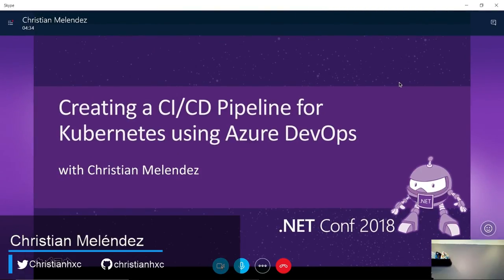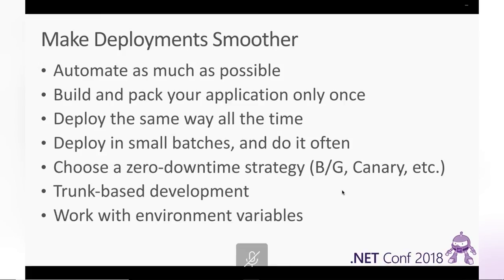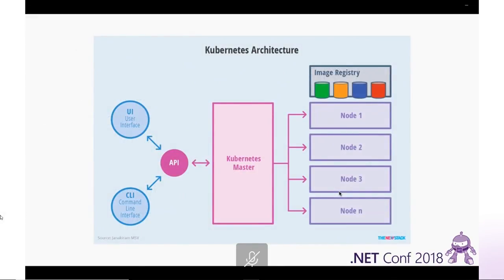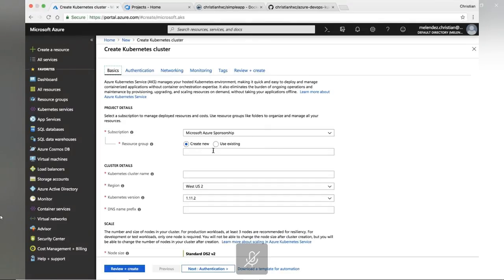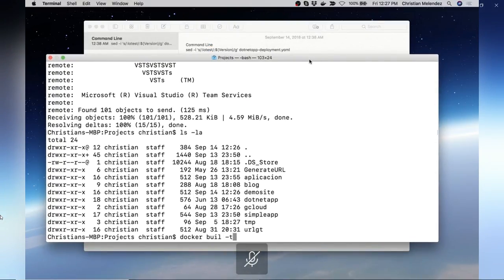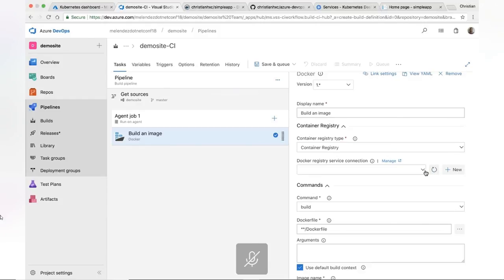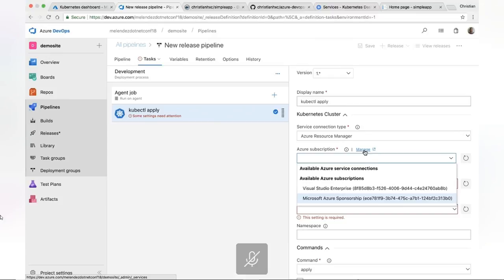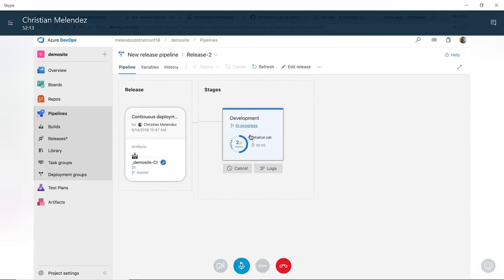S304 - Creating a CI/CD Pipeline for Kubernetes Using Azure DevOps - Christian Meléndez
Do you want to know how can you do deployments to a k8s cluster within minutes using VSTS? We'll start by simulating a common scenario of creating an app locally and deploy it to k8s. We'll enable CI/CD using VSTS and we'll use the exact same scripts we used locally. We'll connect VSTS with AKS.